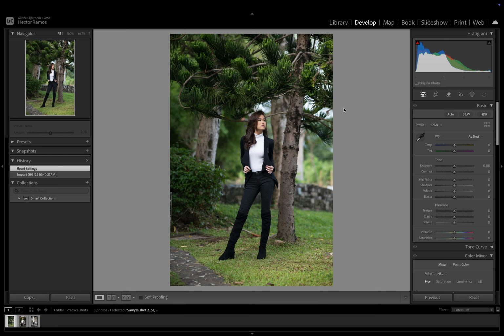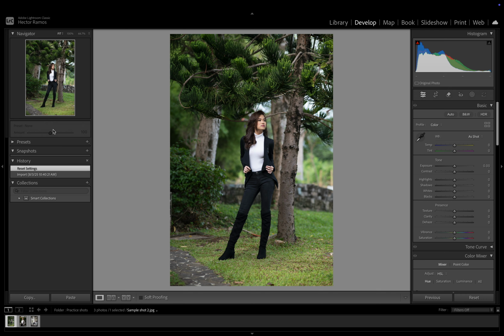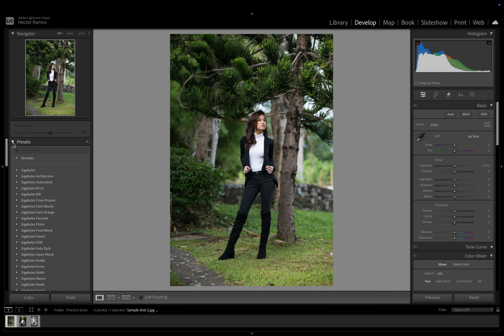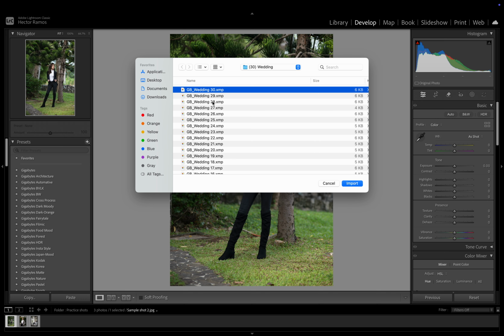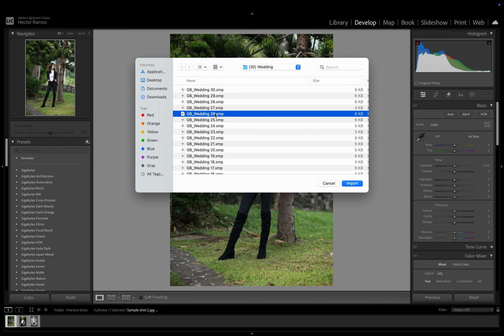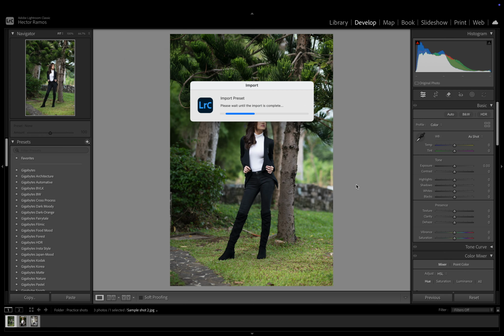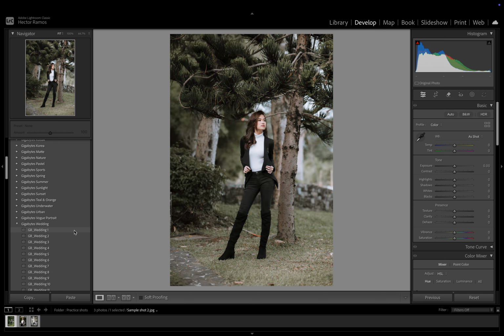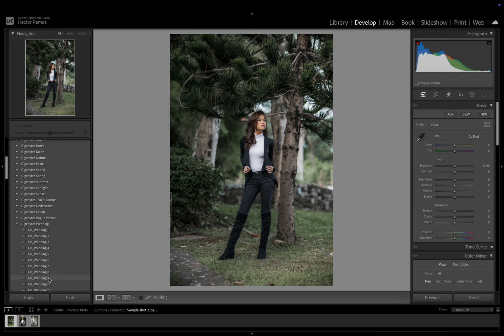How to install presets to Lightroom PC! (with FREE PRESETS)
Learn how to import XMP file presets into your Adobe Lightroom!